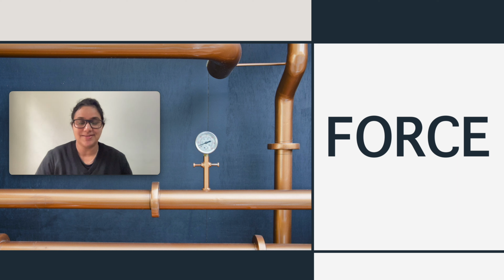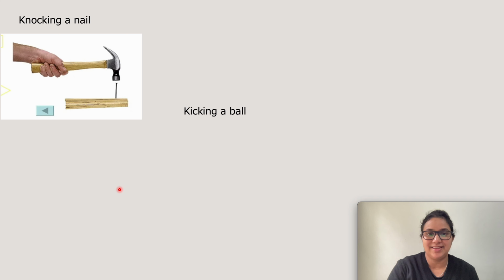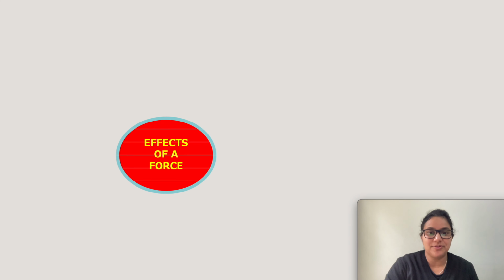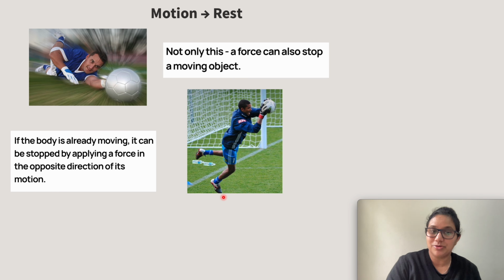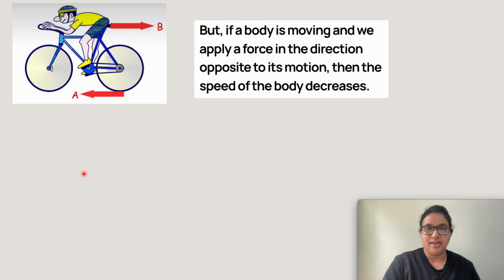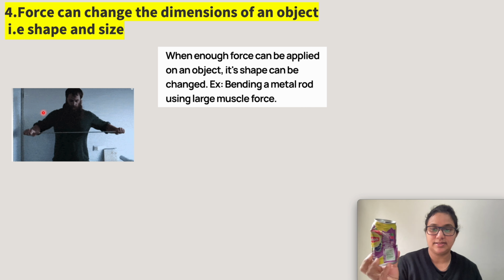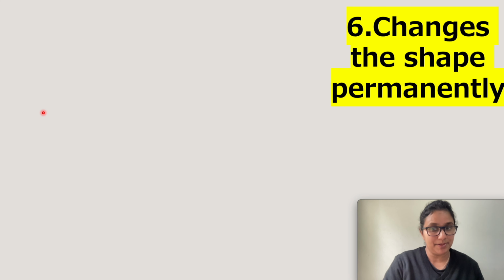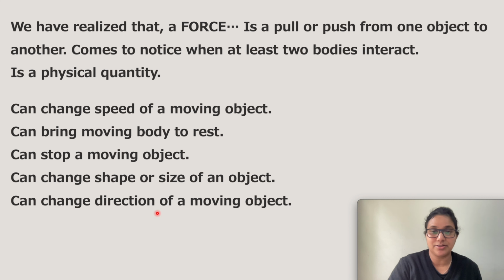What is Force? Effects of force/Motion/push/pull/force changes the state of a body@JJSPHYSICSCLASS